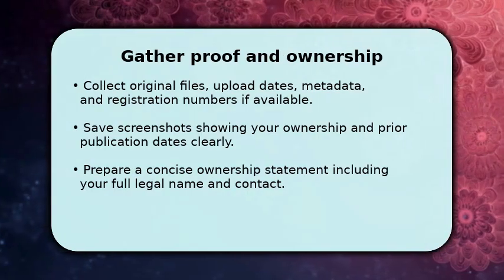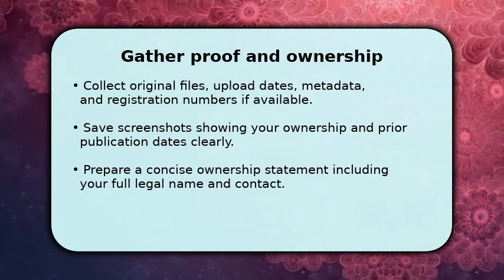How to Fix Copyright Post on Facebook (only Way)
How to Fix Copyright Post on Facebook (only Way) | 🔒 Surfshark VPN Deal — Stay private and secure. $1.99/mo + 3 Months Free ▸